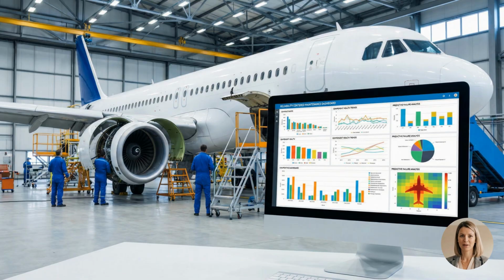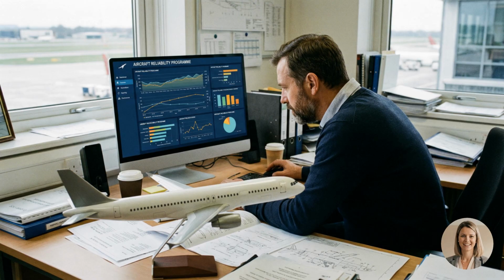Aircraft Maintenance Programme Development and Reliability Monitoring Course Overview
This 2-day professional development training programme, is designed to equip participants with the fundamental knowledge and skills, necessary to evaluate the reliability of aircraft and aircraft items, as well as develop, implement, and manage an aircraft reliability centred maintenance programme that is based on the MRB process and MSG-3 analysis. It includes illustrative examples and activities to facilitate practical understanding and competence development.

For further information about this course, including a free pdf programme descriptor, please visit: ampdrm.wingengineering.co.uk.